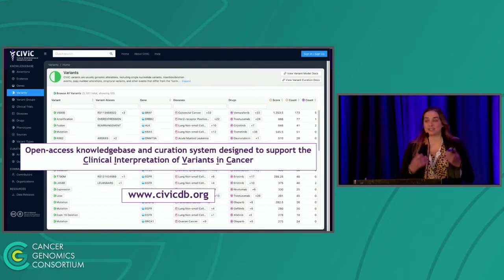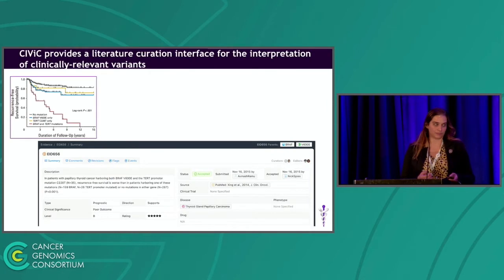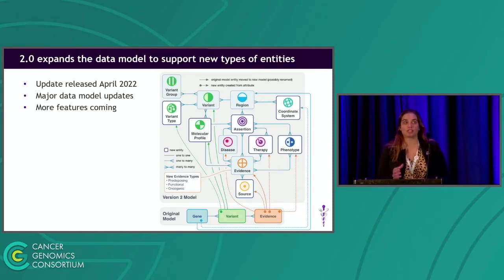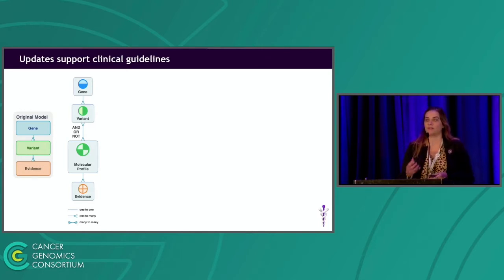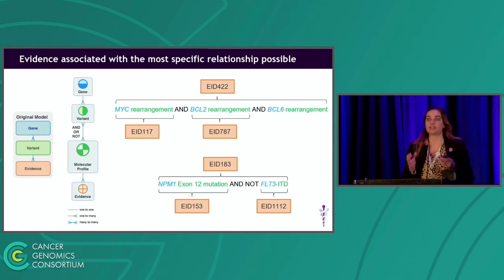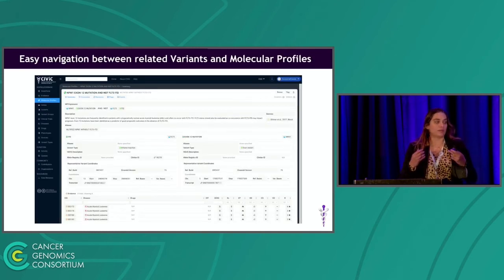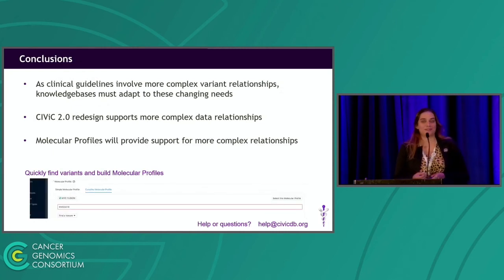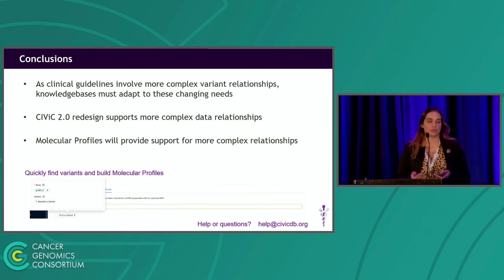The Complex Nature of Variant Interactions in Cancer Requires Updates to Variant Interpretation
The Complex Nature of Variant Interactions in Cancer Requires Updates to Variant Interpretation Resources (Abstract 11)
Kilannin Krysiak - 2022 CGC Annual Meeting